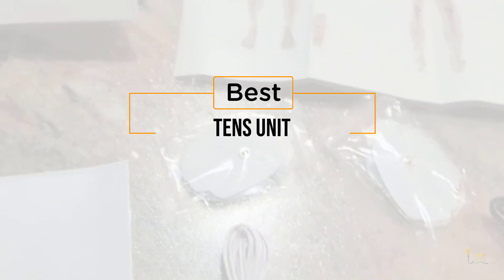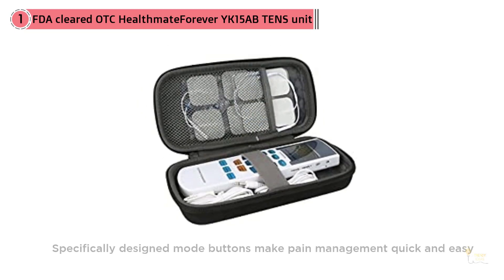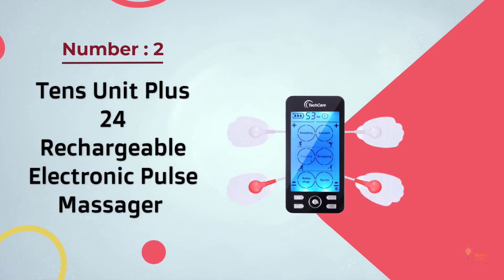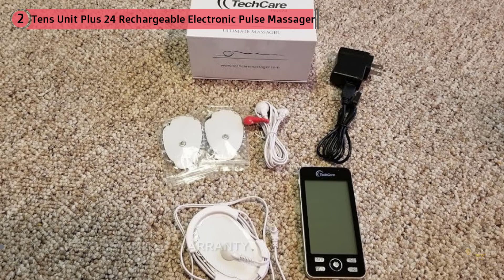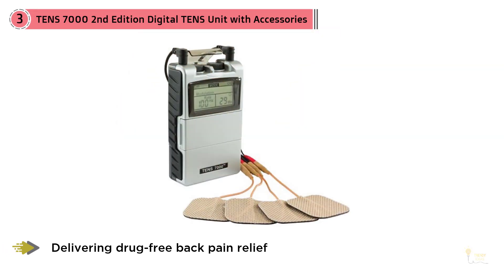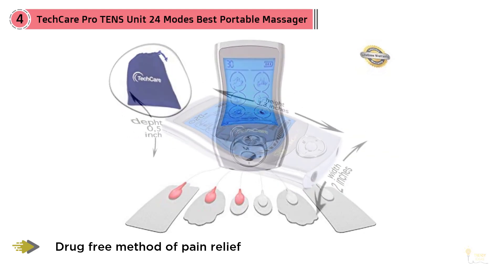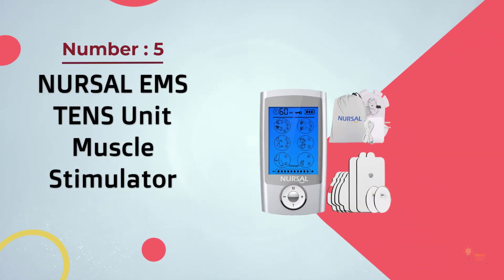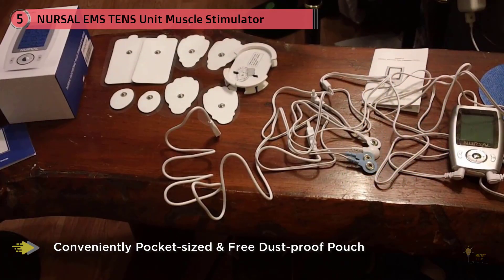Top 5 Best Tens Units Review in 2024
Best Tens Unit featured in this video-
0:27 NO.1. FDA cleared OTC HealthmateForever YK15AB -

1:11 NO.2. Tens Unit Plus 24 Rechargeable Electronic Pulse Massager  -

1:52 NO.3. TENS 7000 2nd Edition Digital TENS Unit with Accessories -

2:36 NO.4. TechCare Pro TENS Unit 24 Modes Best Portable Massager -

3:26 NO.5. NURSAL EMS TENS Unit Muscle Stimulator -

What Is A Tens Unit?
Without torment, we would experience a great deal of difficulty remaining solid. Think about all the pricks and knocks that you've encountered over the range of your lifetime. In the event that you didn't know that your body required consideration, you might not have fixed yourself up. Indeed, even minor injuries can form into genuine medical issues on the off chance that they're not given the best possible consideration. That is the reason kids with the ailment known as CIPA (Congenital Insensitivity to Pain and Anhidrosis)– need to avoid potential risks when they play outside.

What is the best Tens Unit?
We strive to review as many products as we can, read realtime reviews and made our own ranking. We welcome all your comments.